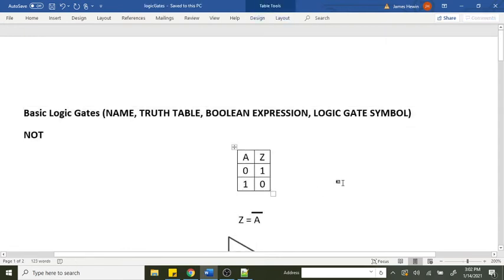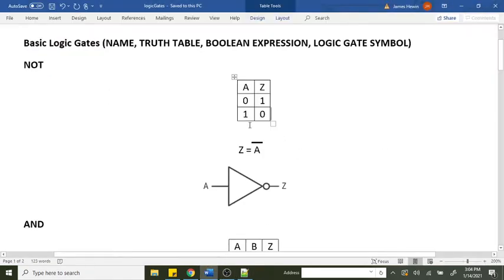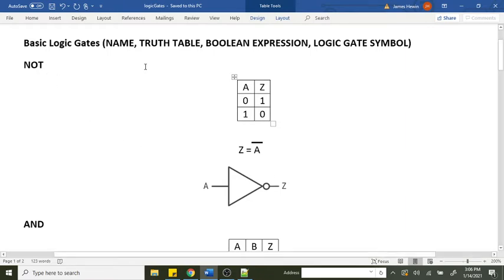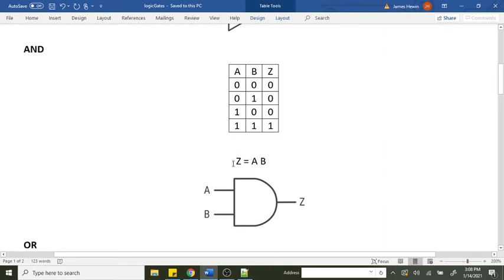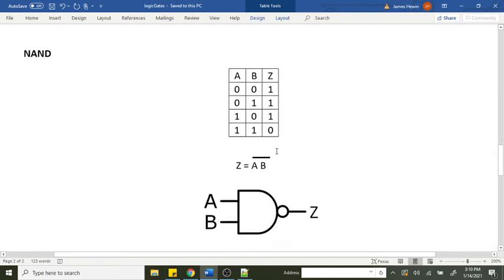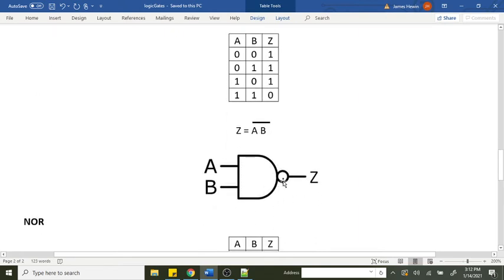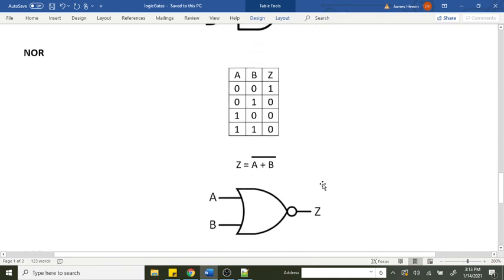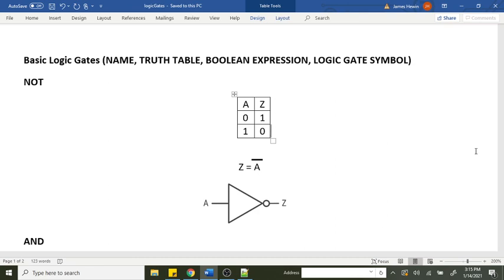Six basic logic gates in digital electronics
This video reviews the six basic logic gates:  not, and, or, nand, nor, xor.